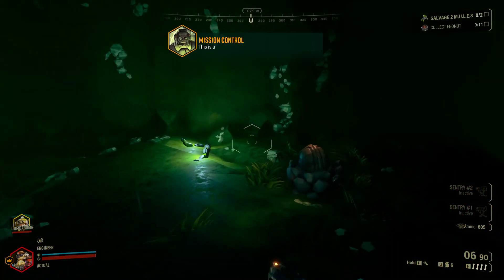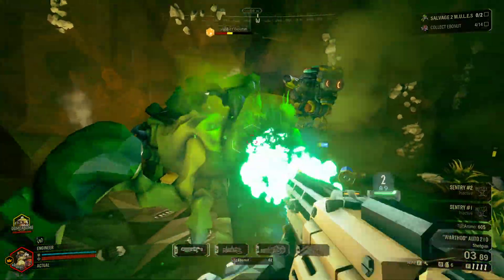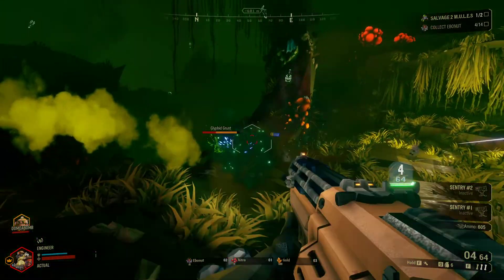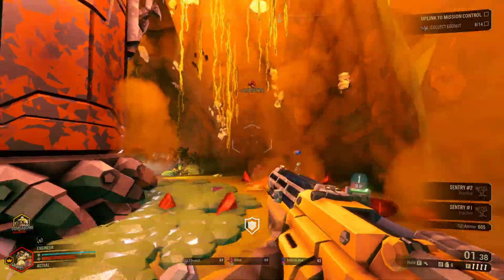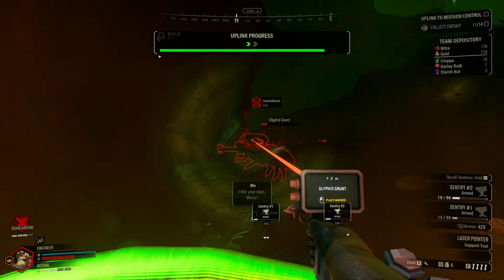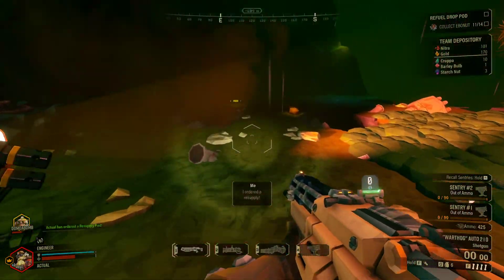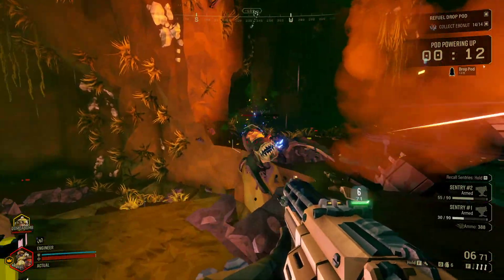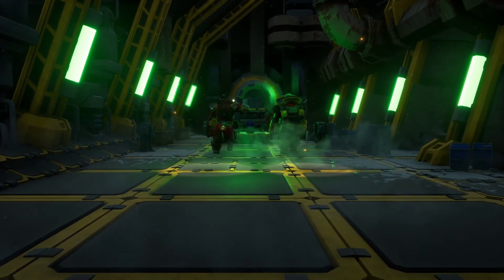This is the worst mission type change my mind (Deep Rock Galactic)